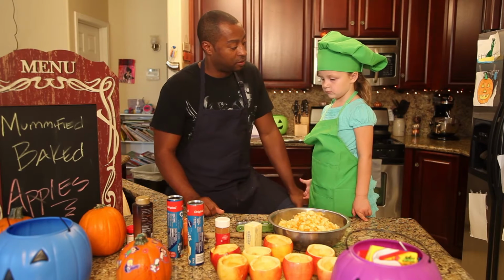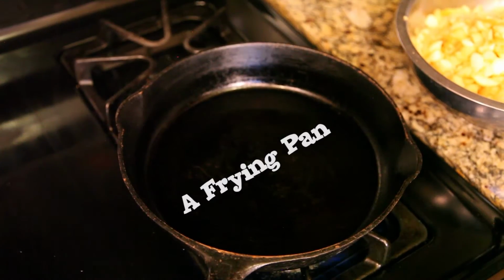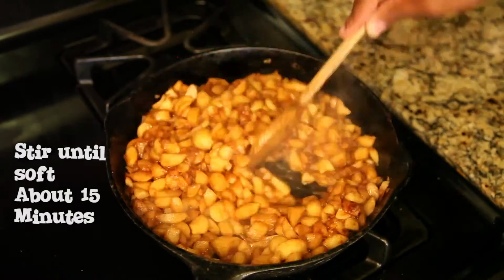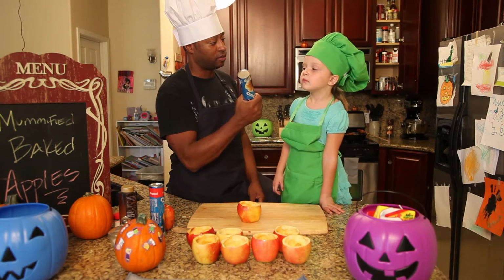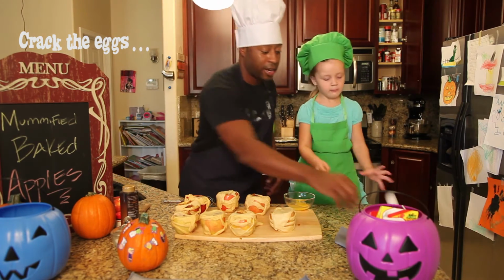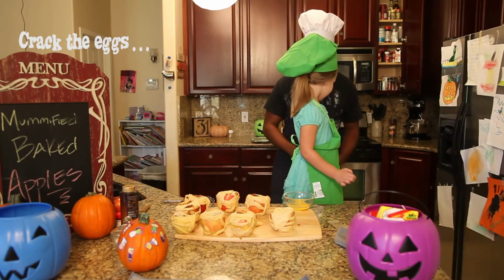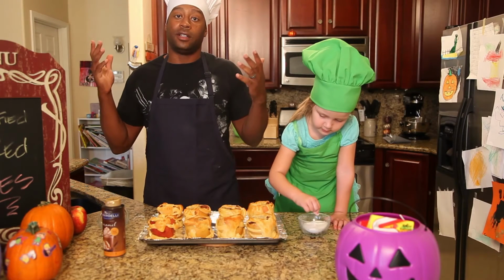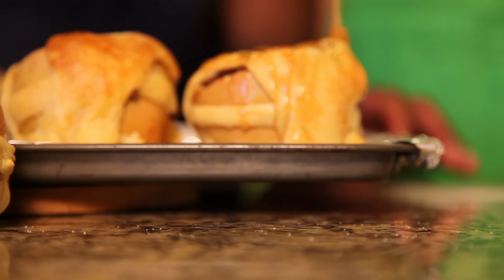Marcus and the Mini Chef Episode 2 - Mummified Baked Apples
Marcus and the Mini Chef attempt to make Mummified Baked Apples.

Recipe Down Below!

Created by: Marcus and Natasha Stricklin
Produced by: Natasha Stricklin, Marcus A. Stricklin, Liam Hawley
Camera Op: Liam Hawley
Starring: Nora F and Marcus A. Stricklin

You'll Need:

4 large baking apples, tops sliced off and insides scooped out
2 tbsp. butter
Optional: 1/2 cup brown sugar
1 tbsp. cinnamon
1 tube of Crescent Rolls
1 large egg, beaten with 1 tbsp. water
Sugar, for sprinkling
Whole Cloves
Caramel sauce, for drizzling

Slice the tops of the apples off.
Core the center of the apple.
Use the Melon baller to hollow the inside of the apple.
Chop the apples.
Add butter to skillet.
Add apples.
Cinnamon.
Optional Brown Sugar.
Take the crescent rolls, and wrap them around the apples.
Add apple mix from skillet.
Push two whole cloves in to make the eyes.
Brush pastry with egg mix.
Bake for 38 minutes.
Sprinkle Sugar.
Drizzle caramel.